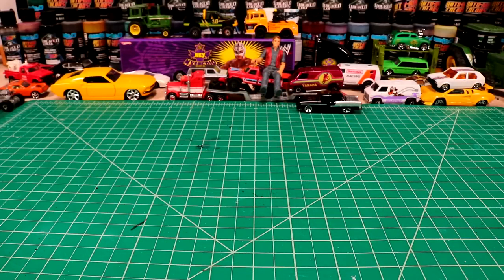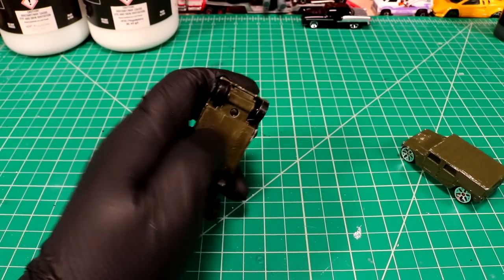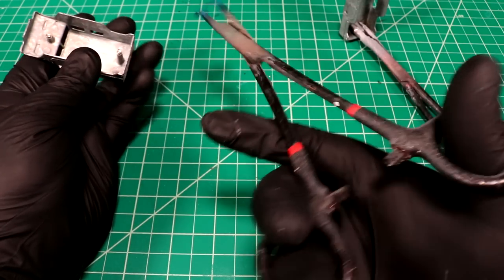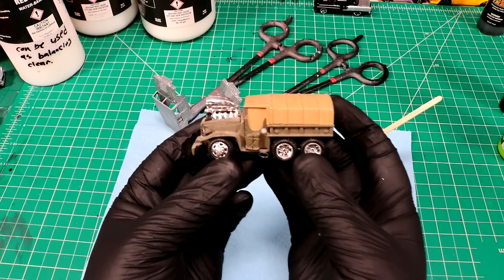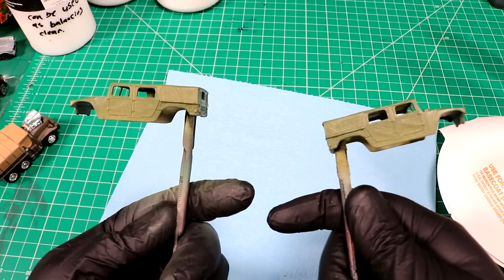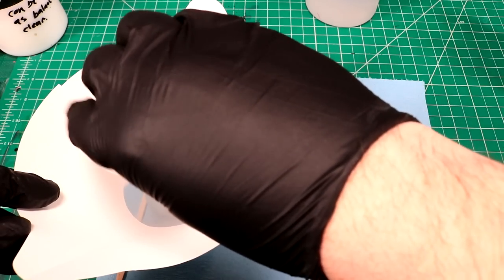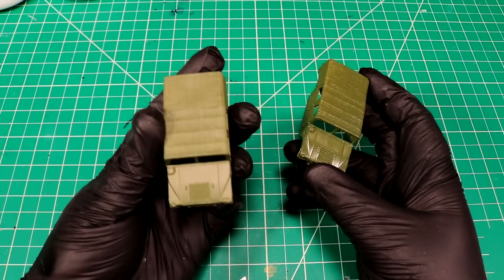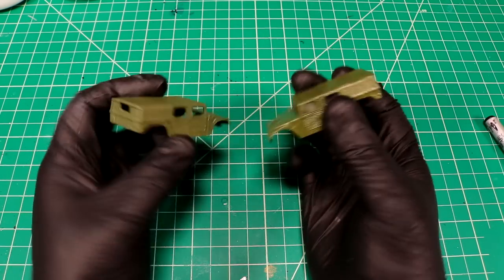Trying some Water Based MATTE Clears on Diecast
Which looks better for these Military HUMVEE bodies? Welcome back to Diecast Resurrection, I've been to scared to pull the trigger on buying the additive to make a matte clearcoat using my 2k Urethane as its pretty expensive.  These water based clear coats from Createx Colors might be the answer we've all been looking for to use on Diecast Cars. In this video I paint two Humvee Bodies a typical Army Green and finished one on Matte and the other in Satin. Which do you think looks more legit for my upcoming Power Wagon MASH style Ambulance build I'm about to start. I personally like the Matte for military projects.

100 Sheets of imitation Gold Leafing

Song:On-the-way
Artist: ian-post